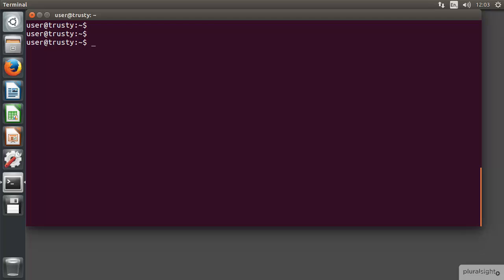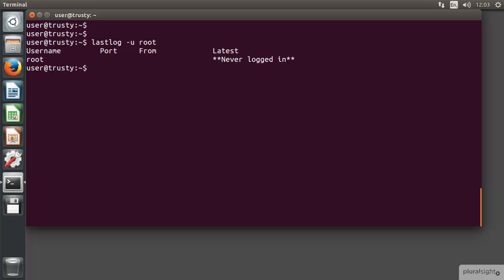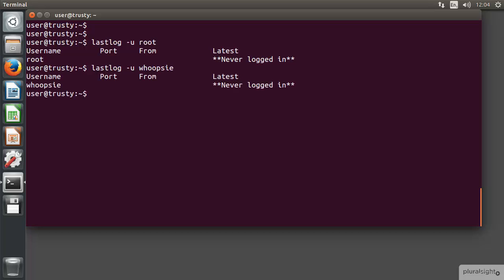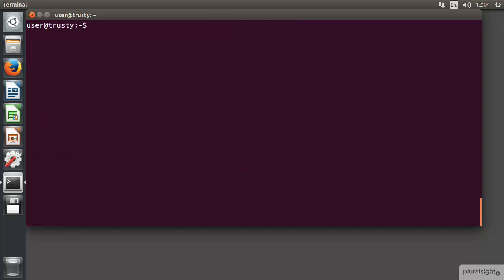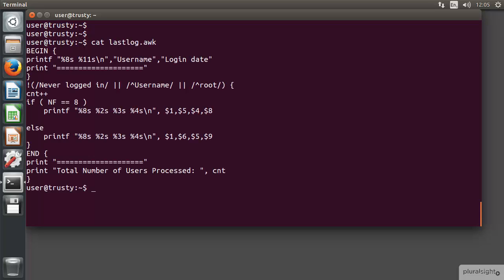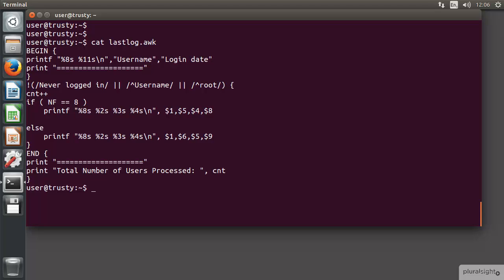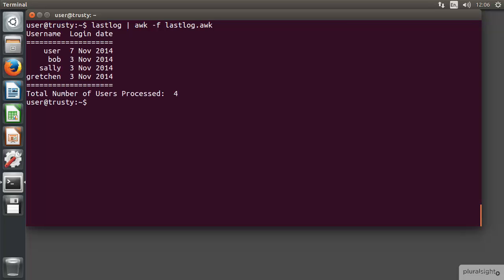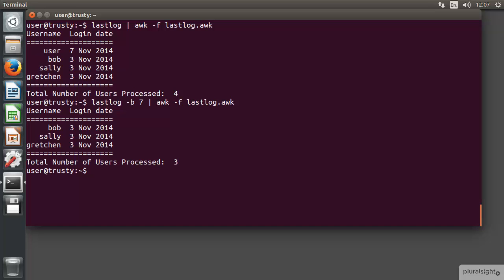Linux awk & lastlog output | Pluralsight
In this video, Pluralsight author Andrew Mallett explains the awk solution to a better lastlog output.

The full course shows how you can use tools such as sed and awk to create your own reports. Working with live data and real life examples, this course teaches a practical solution for you to use in your own environment.

The course will take you through the complexity of using sed and awk, showing you how easy these can be with a little practice. Starting with grep, we use the tool to learn the art of regular expressions. With these basics, we move on to the practical use of sed and awk. The course culminates in a discussion about working with web access log files of 30,000 lines or more, and shows how to create your own log analysis tool. The examples are based around the practical needs of a both a hypothetical company and potential real-life problems.